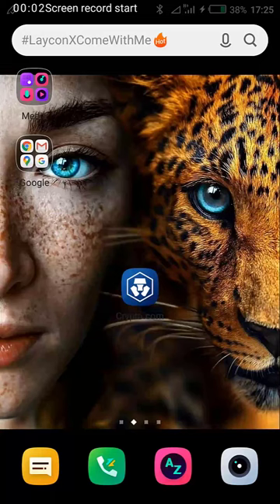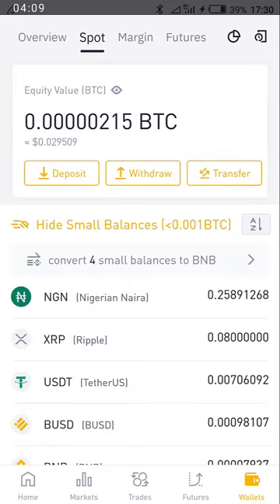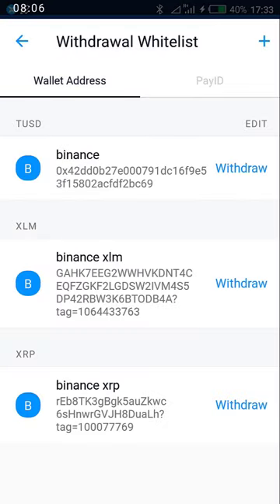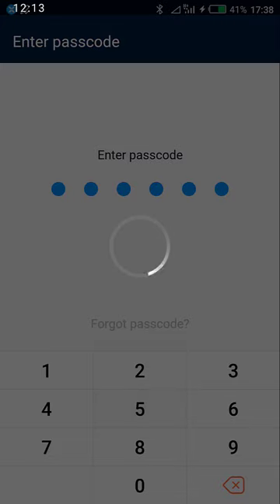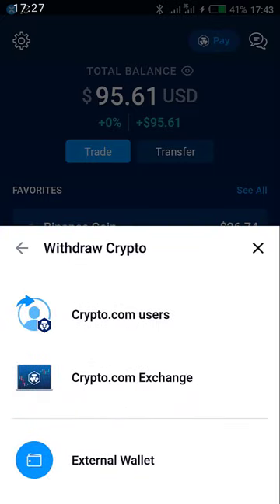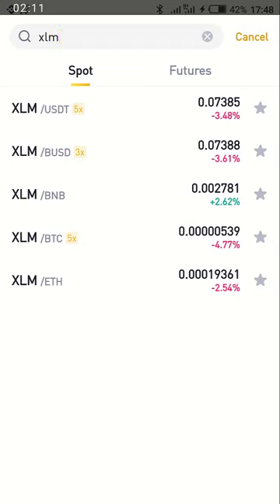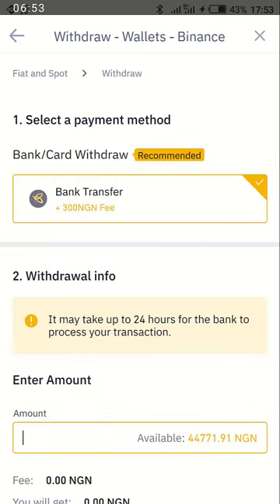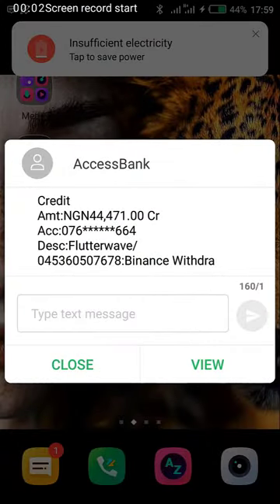Practical Section 1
You are about to become our next BIG Testimony
in this video, you will discover the exact steps i took to make money as a currency trader.
kindly carry out same process to have your own result

remember to obey all rules and do just the way you are instructed.